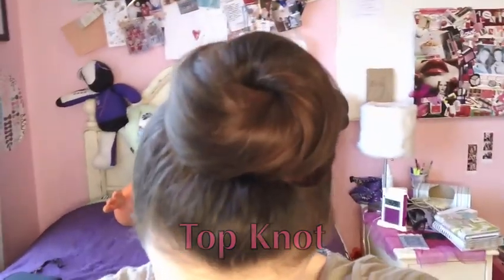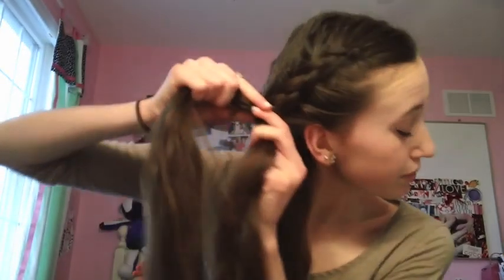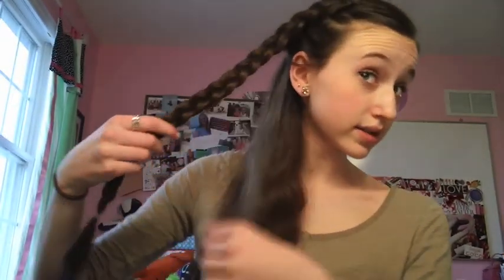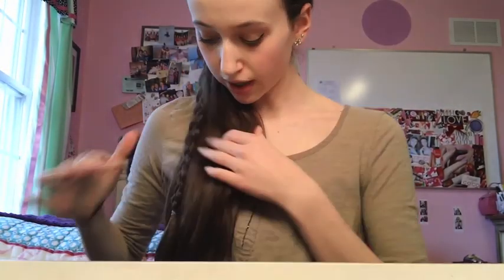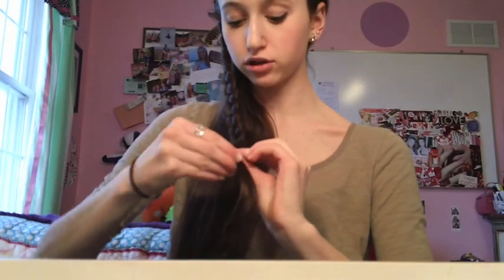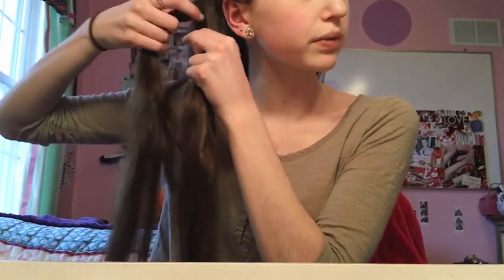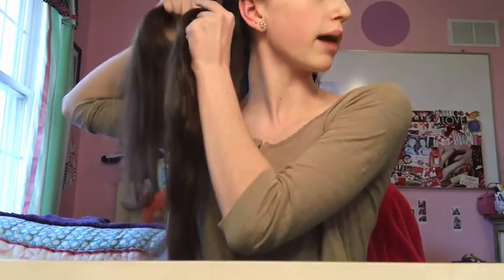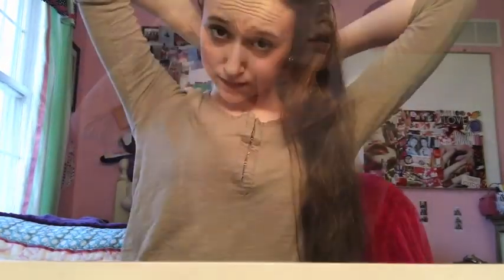3 easy and cute hairstyles for school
Hey guys! So todays video is going to be 3 easy hairstyles for school! I really like each of these and wear them often!